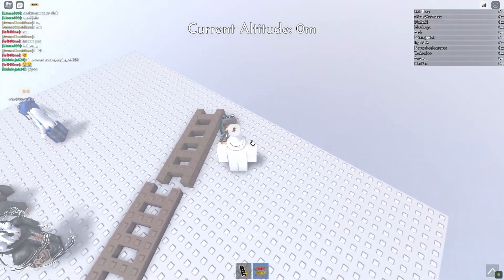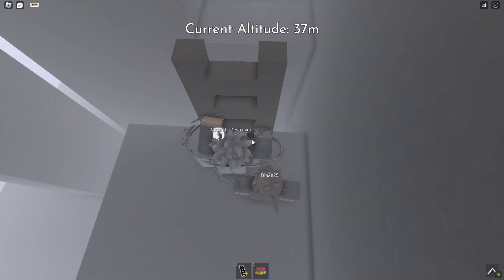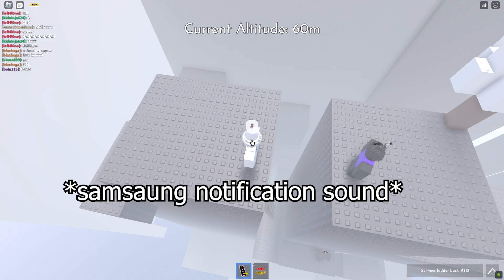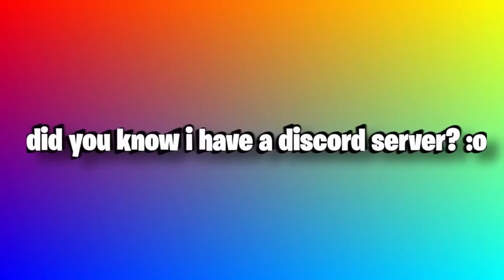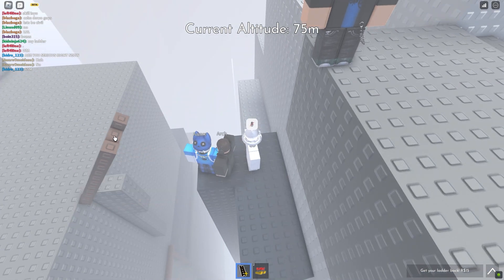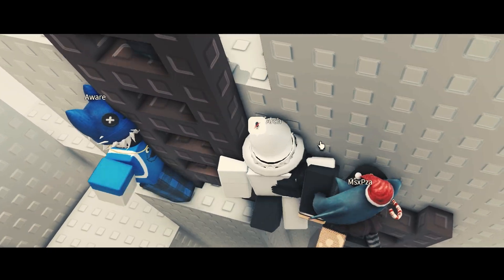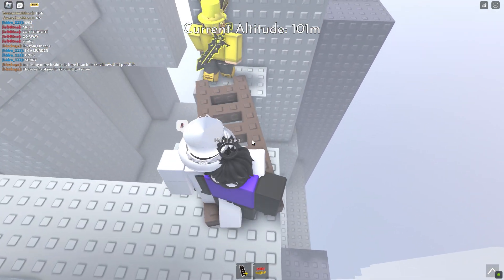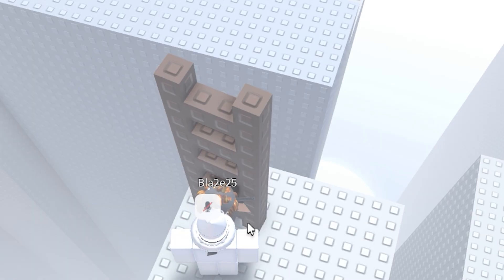I TROLLED People in STEEP STEPS...💀 (GONE WRONG) || Roblox STEEP STEPS